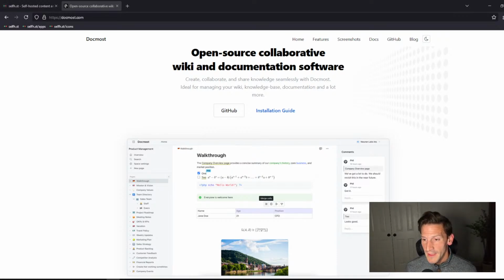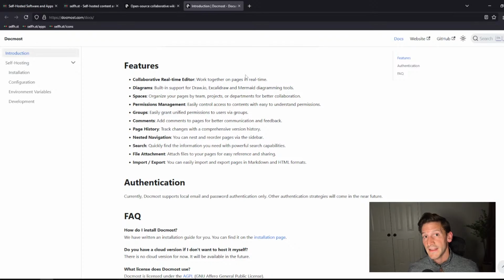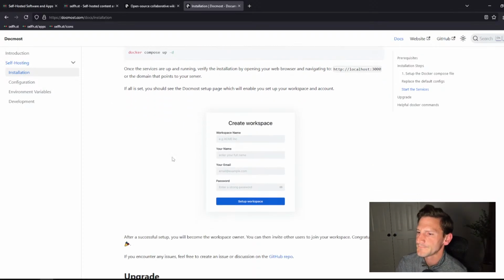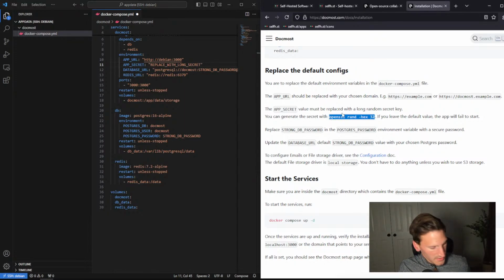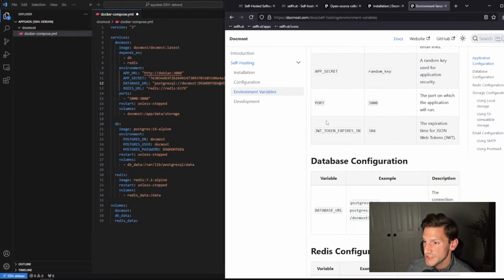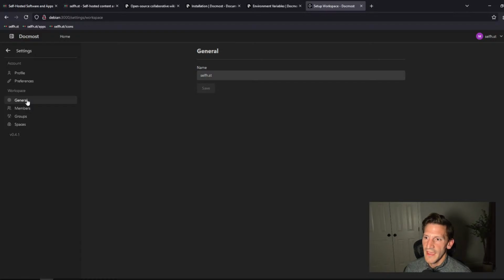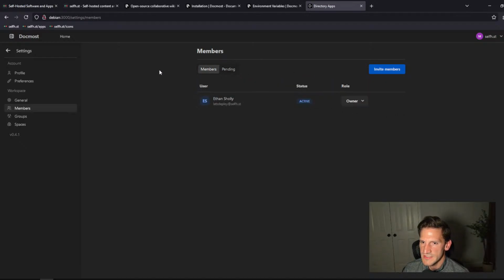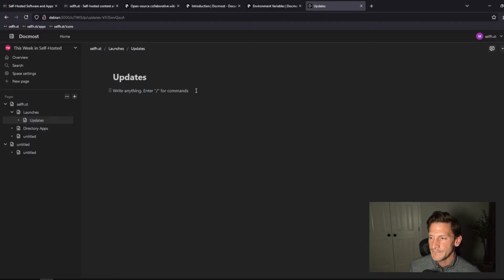Let's Deploy: Docmost - Self-hosted collaborative documentation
Join me live as I spin up Docmost - a collaborative documentation platform - for the first time at 9pm EST on Saturday, 10/19!